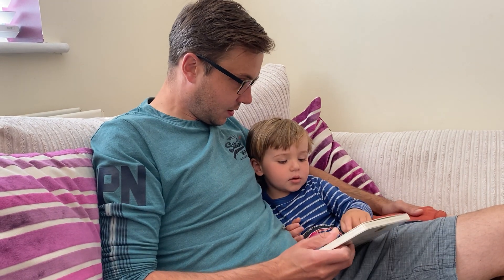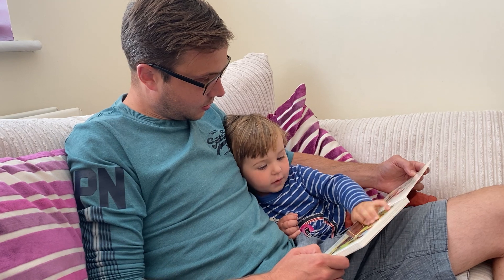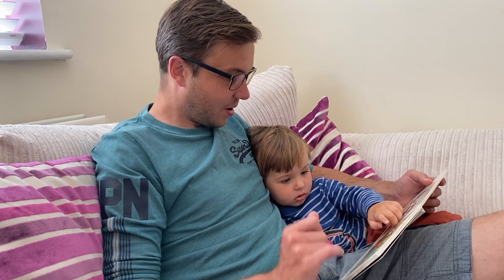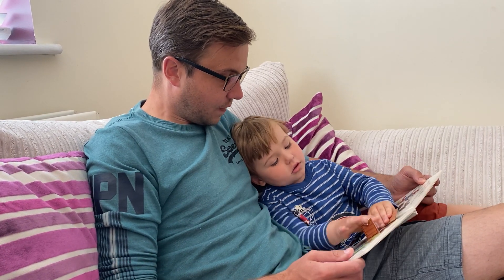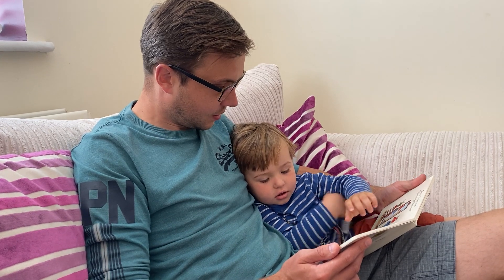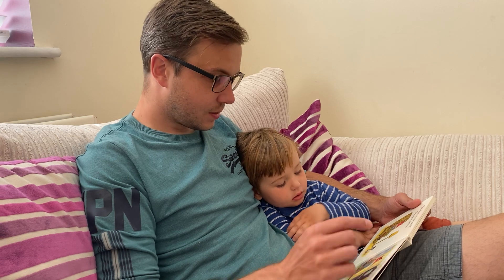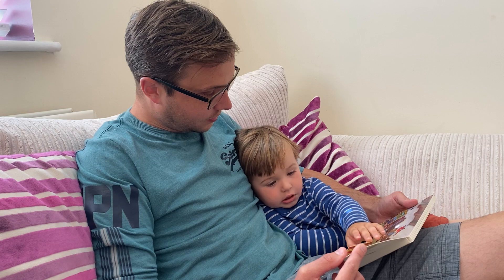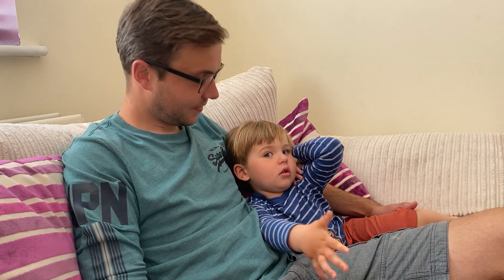Fox's socks- Julia Donaldson